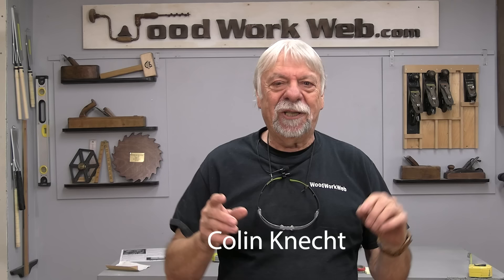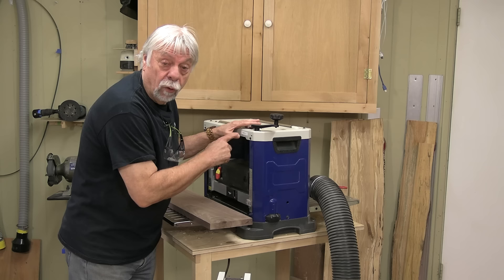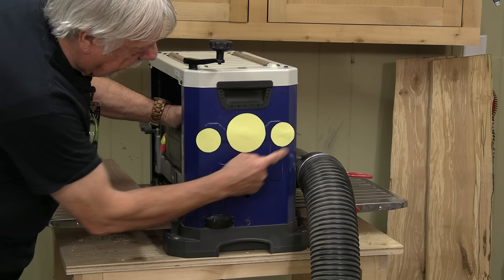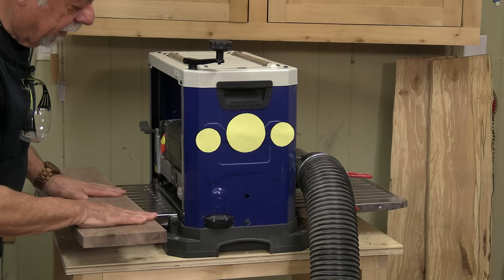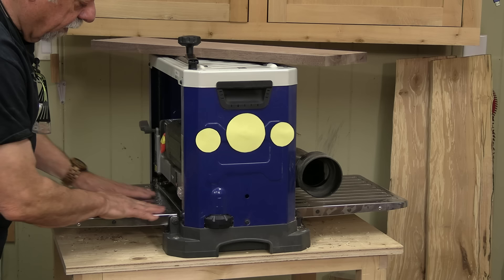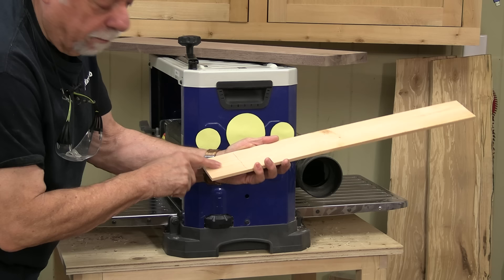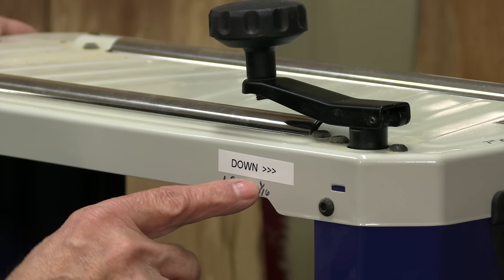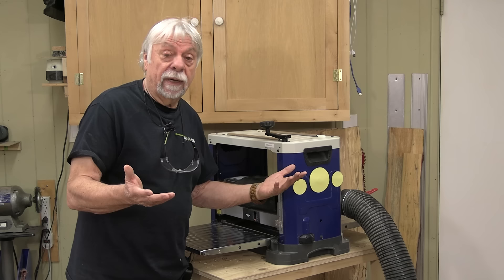Watch This Before Using a Wood Thickness Planer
Wood Thickness Planers are among the "must-have" woodworking tools for most serious woodworkers and can be confused with wood jointers but both workshop machines have different purposes but similar outcomes in that their role is to make wood look better and easier to work with; planer snipe is a topic often talked about and in this video, I offer some ideas on how to stop planer snipe; there are also wood planing tips and even a planing jig you might be interested to know how to build, it's easy and works like a charm and best of all you will get some ideas on what to look for in setting up your own way to stop planer snipe.